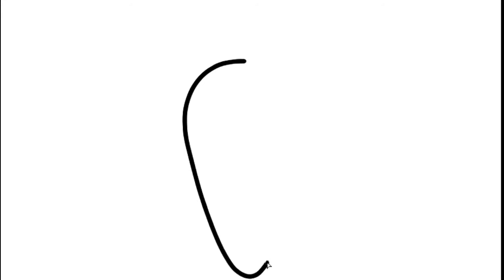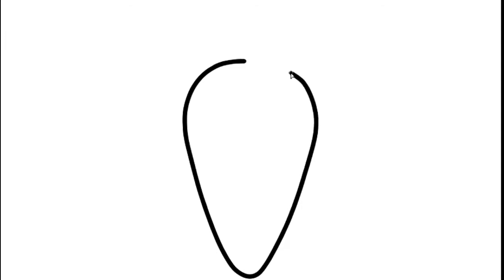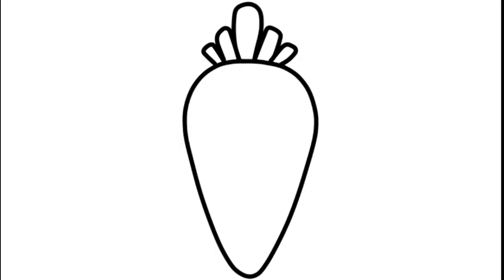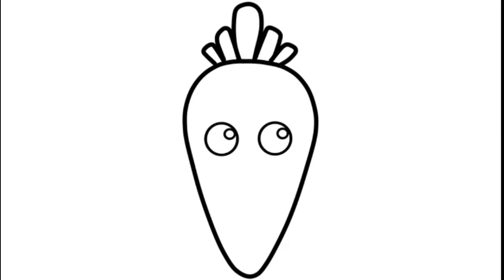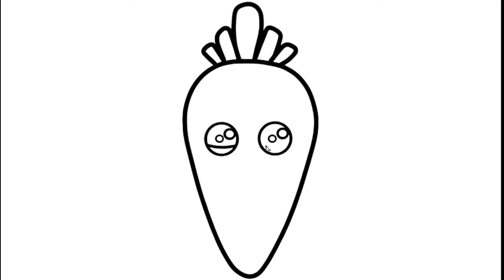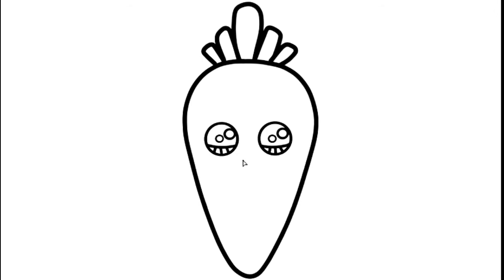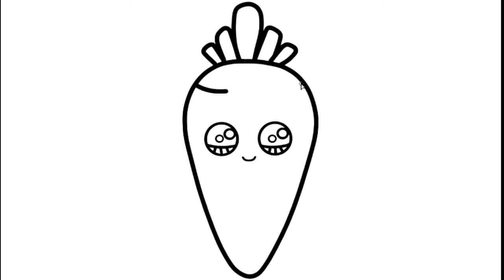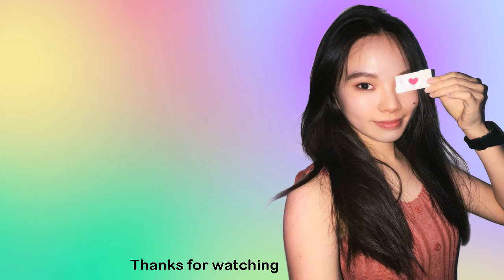How to draw a cute carrot easy step by step, cute drawings ideas for girls or kids